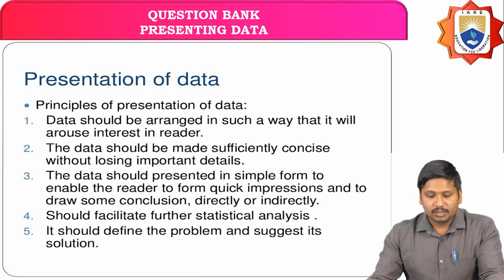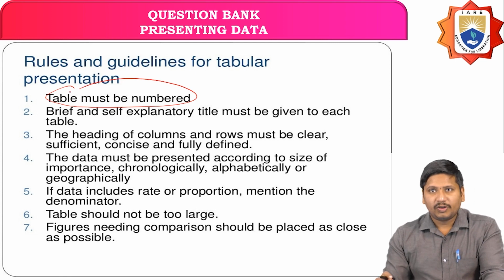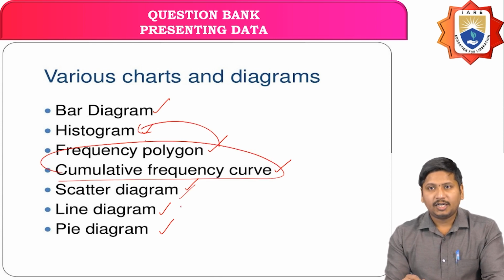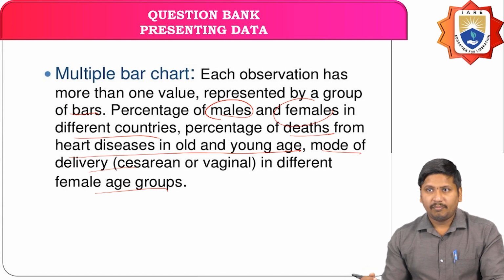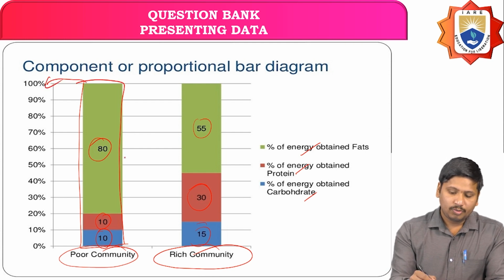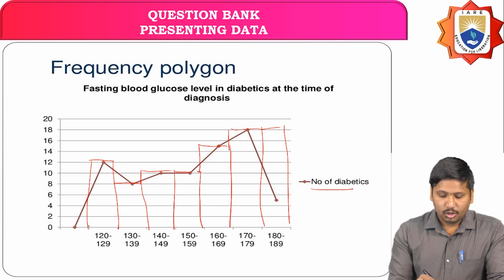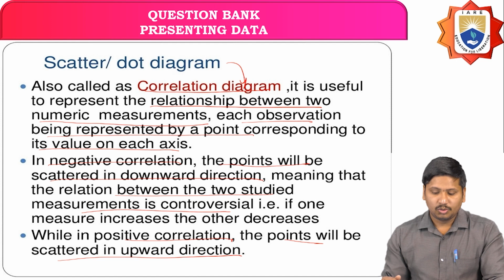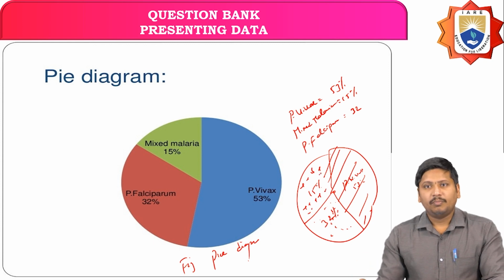Presenting Data - 1 Discussion on Tutorial Question Bank by Dr. M Lakshmi Prasad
Presenting Data - 1 Discussion on Tutorial Question Bank by Dr. M Lakshmi Prasad | IARE

Telangana, India.